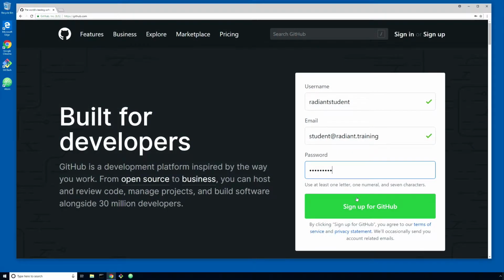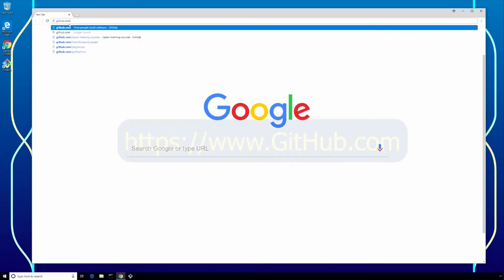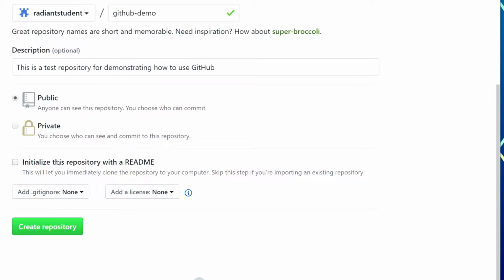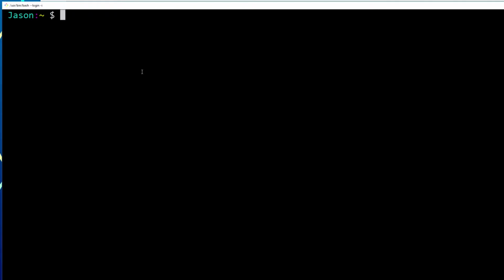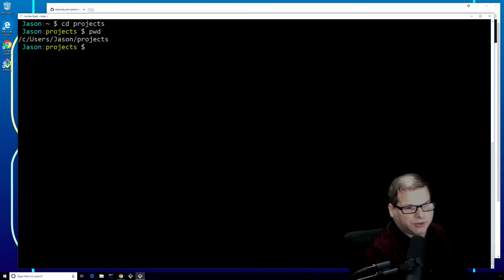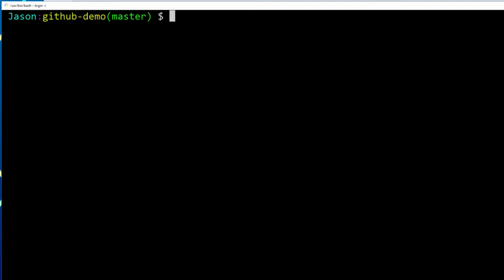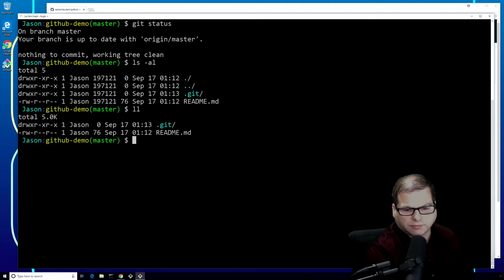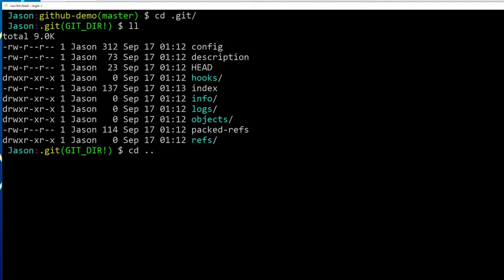Git and GitHub Quick Start: Repository Setup (4/10)